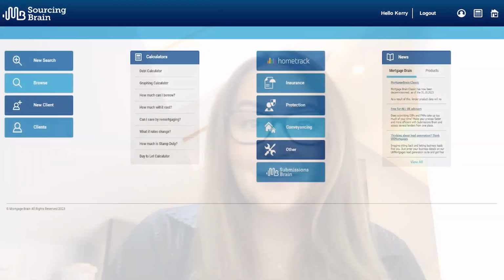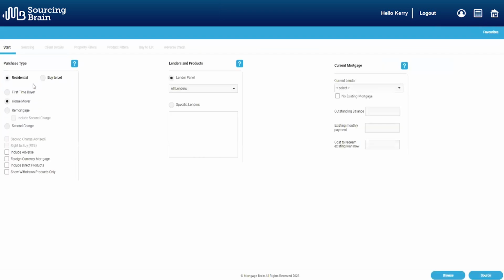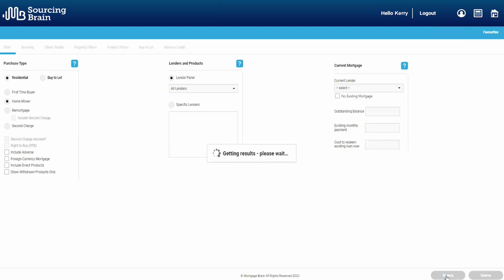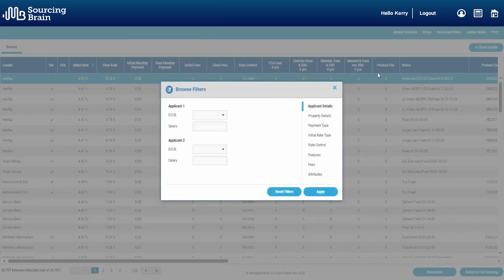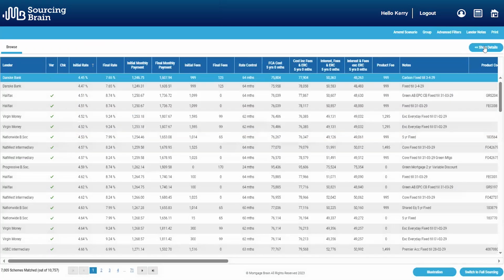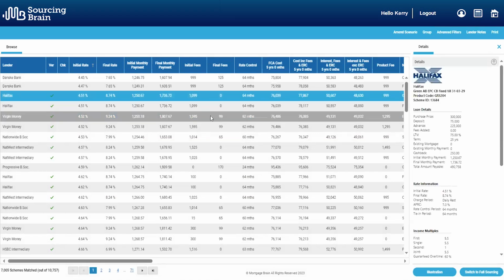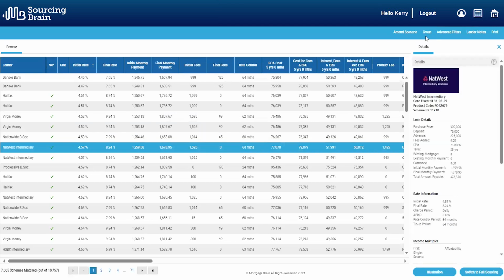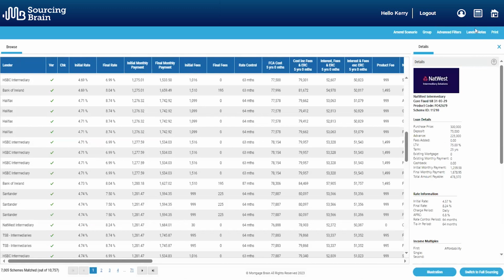Sourcing Brain Hints and Tips - Using the browsing function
A demonstration of how to use the browsing function in Sourcing Brain to give clients indicative costs and interest rates on products.